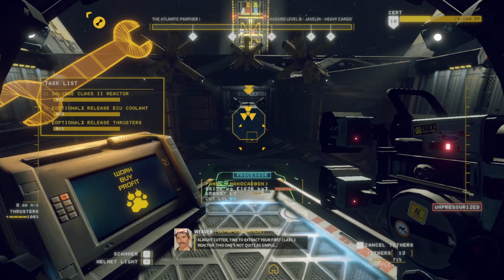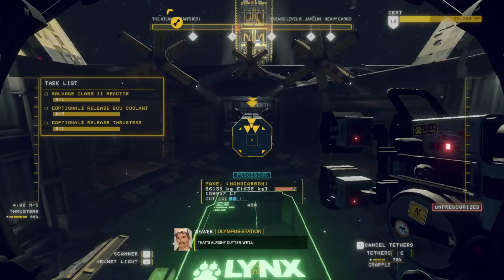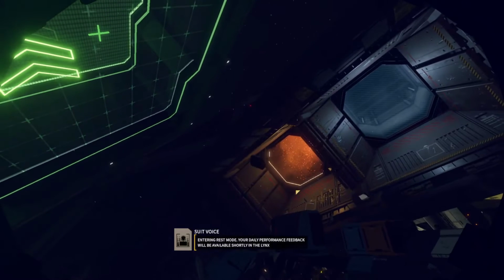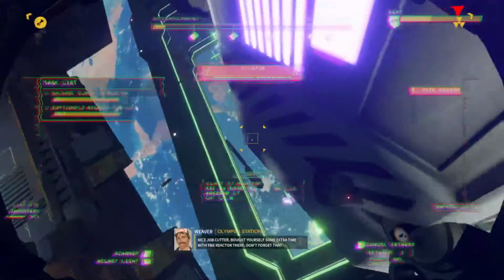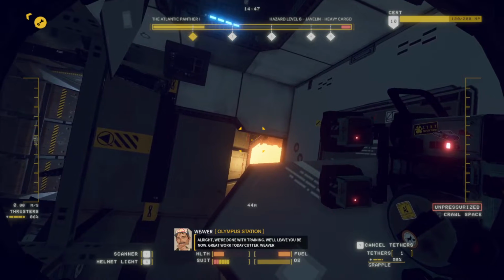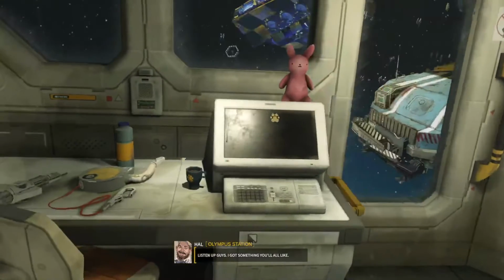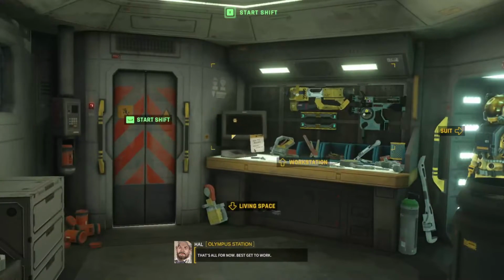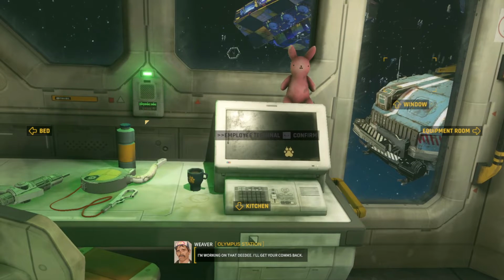Hardspace: Shipbreaker 010 - There is the difficulty [no commentary]